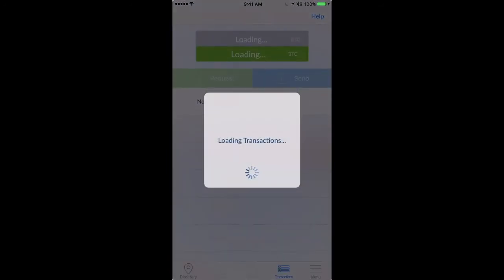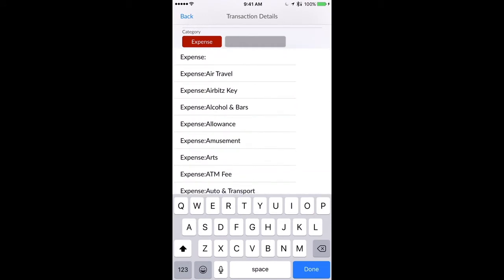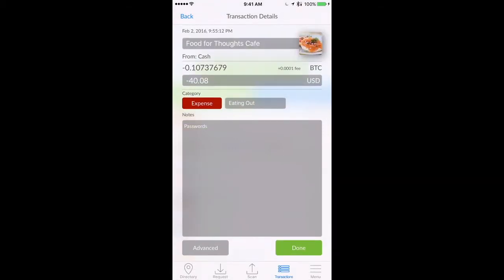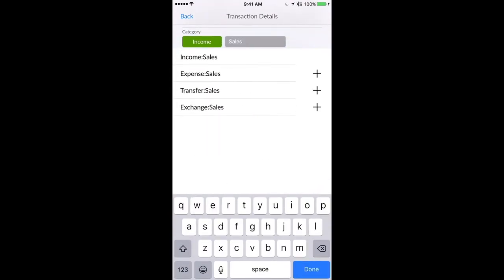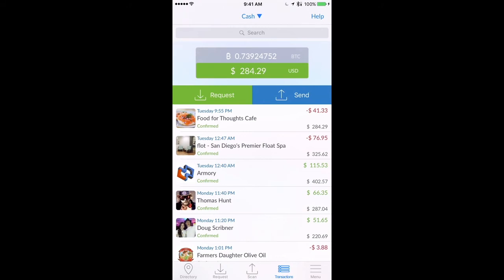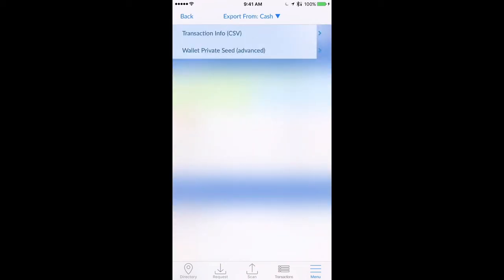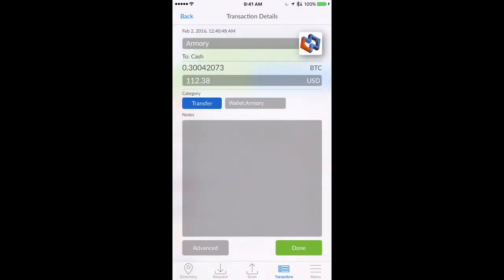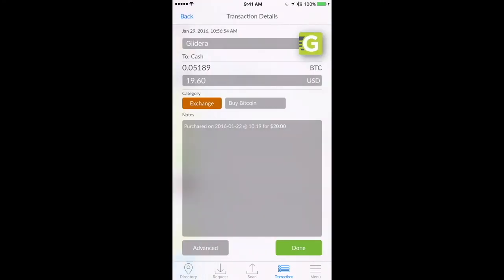Airbitz Makes Bitcoin Accounting Easy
Our zero knowledge app ensures ultimate privacy as all data is client side encrypted. This video shows how easy it is to use your Airbitz app to stay on top of your bitcoin bookkeeping. We’re the trusted cryptocurrency exchange who cares about security, privacy, and self-custody.